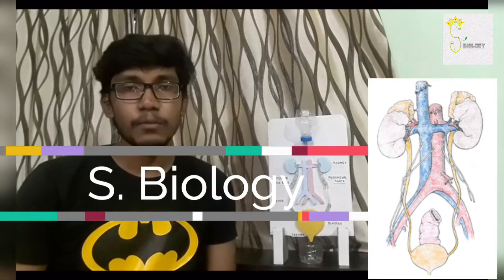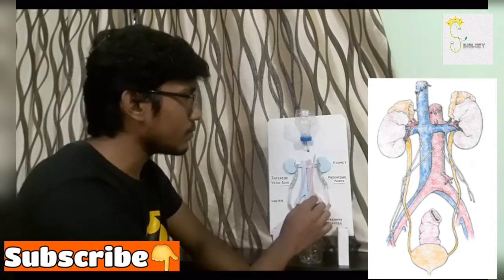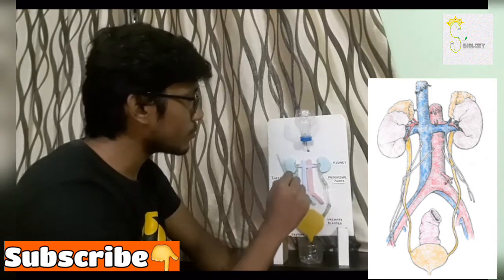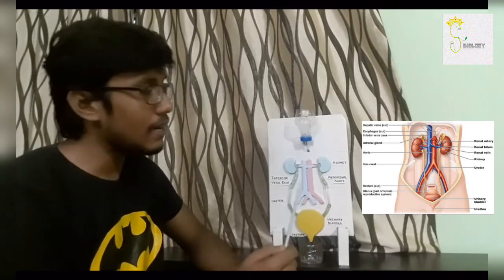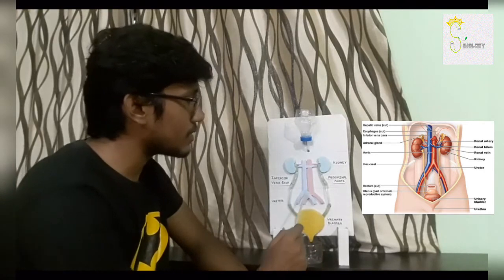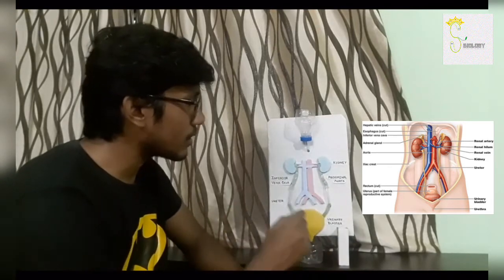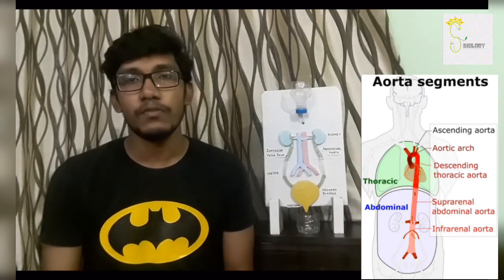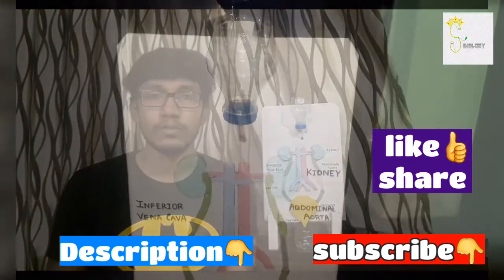Excretory System lecture in English I Urination I Excretion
The Excretory system is responsible for the elimination of wastes produced by homeostasis.There are several parts of the body that are involved in this process such as sweat glands the liver, the lungs and the kidney system.

Every human has two kidneys.Each kidney is made up of three sections: the renal cortex the renal medulla and the renal pelvis.The blood arrives at the kidney via the renal artery which splits into many afferent arterioles.These arterioles go to the Bowman's Capsules of nephrons, where the wastes are taken out of the blood by pressure filtration.Peritubular capillaries also surround the nephron so substances can be taken in and out of the blood.The renal cortex is the outer layer of the kidney and the medulla is the inner layer of the kidney.The renal pelvis takes urine away from the kidney via the ureter.Both of the ureters lead the urine into the body's only urinary bladder, which expands and sends nerve impulses when full.From there, urine is expelled through the urethra and out of the body.

Excretory System in Humans
Excretion is the process of removal of toxic wastes from the body of an organism. The major wastes produced by us are: Carbon dioxide and Urea. Carbon dioxide is produced by the process of respiration and urea is produced by the decomposition of unused proteins in the liver. There are different organs which removes waste from the body. These are lungs and kidneys. Our lungs excrete carbon dioxide and kidneys urea.Excretion is the process of removal of toxic wastes from the body of an organism. The major wastes produced by us are: Carbon dioxide and Urea. Carbon dioxide is produced by the process of respiration and urea is produced by the decomposition of unused proteins in the liver. It is necessary to remove these wastes from our body as their accumulation is poisonous and harm us. There are different organs which removes waste from the body. These are lungs and kidneys. Our lungs excrete carbon dioxide and kidneys urea. So the kidney is the main excretory organs of the human body.
First we will see how carbon dioxide is removed through lungs: Carbon dioxide is produces as a waste product in the body by the oxidation of food during respiration. This carbon dioxide enters from the body tissues in to the blood stream by diffusion. Blood carries this carbon dioxide to the lungs. When we breathe out, then the lungs excrete carbon dioxide which goes in to the air through nostrils.
The excretory system of human beings collects the liquid wastes of the body and helps it get rid of them. It consists of the following main organs: Two kidneys, two ureters, Bladder and Urethra. The kidneys are bean shaped organs towards the back of our body just above the waist. Everyone has two kidneys. Blood constantly passes through our kidneys. The renal artery or kidney artery brings in the dirty blood containing waste substances in to the kidneys. So, the function of kidney is to remove the poisonous substance urea, other waste salts and excess water from the blood and excrete them in the form of yellowish liquid called urine. The cleaned blood is carried away from the kidneys by the renal vein or kidney vein.The function of glomerulus is to filter the blood passing through it.  The large molecules like proteins and blood cells cannot pass through glomerulus capillaries and remain behind in the blood.
What is Kidney failure or Renal failure?
Due to an infection in the kidney, an injury to kidney or restricted blood flow to the kidney’s may stop working and complete failure of kidney’s allows urea and other waste products to build up in the blood. Even the amount of water in the body is not regulated which may cause death if the patient is not given proper treatment. The best solution is kidney transplant. In this the damaged kidney is removed and from healthy person matching kidney is transplanted by a surgical operation.  If, this is not possible then periodically patient is kept on a kidney machine by a procedure called dialysis. The kidney machine is also known as artificial kidney which removes waste products from the blood through dialysis.